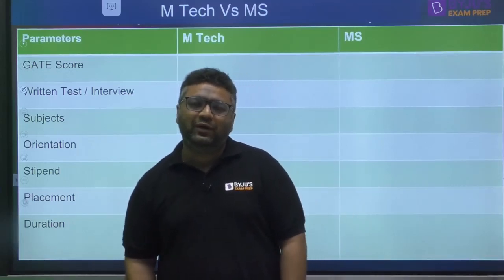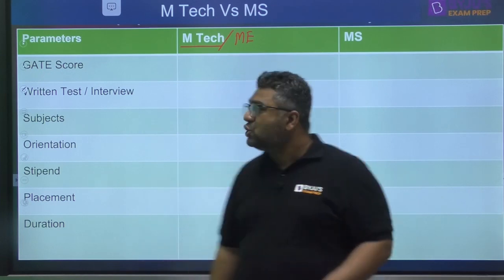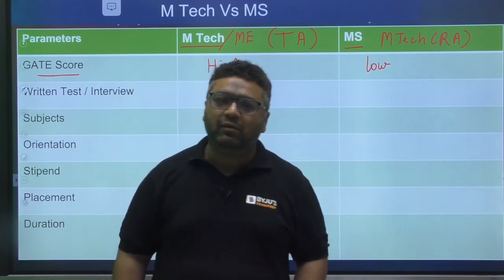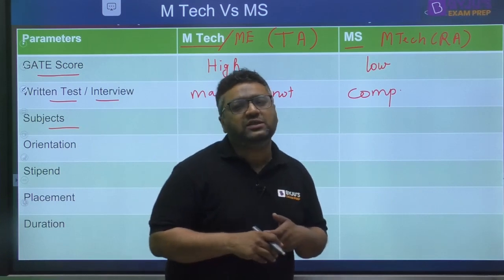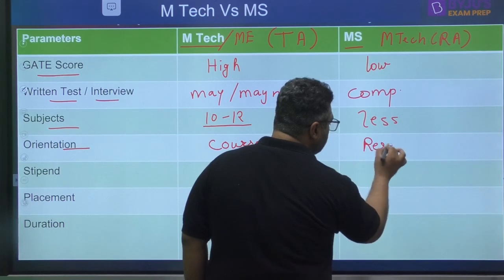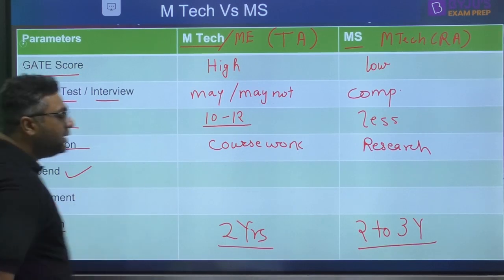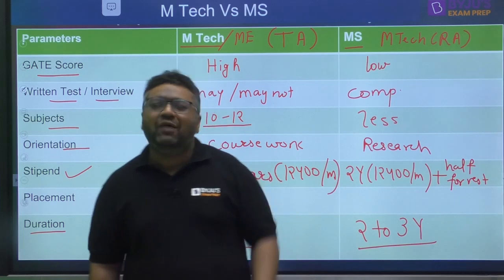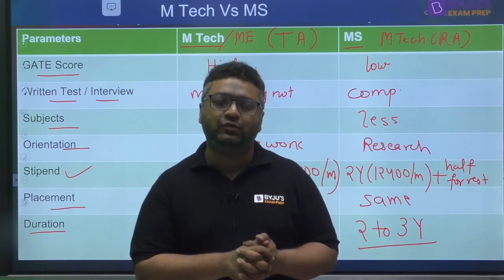Difference Between MTech & MS | What to Choose | Which One is Better? | BYJU'S GATE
Now that the GATE 2023 results are out, you may be wondering about the difference between MTech and MS. This informative session covers the key differences between these two, what to choose and which one is better for you?

In this session, BYJU’S Exam Prep GATE expert, Dheeraj Sir, examines the M.Tech and M.S programs. The Masters of Technology and  Master of Science are two of the most popular degrees for students after their BTech. While both of these might appear the same, they have some differences. This session explains the difference between MTech and MS on the basis of parameters like GATE score, written test/interview, subjects, orientation, stipend, placement and duration.

The main highlights of this session are:
- Curriculum of MTech vs MS programs
- Career prospects and opportunities available in MS vs MTech
- Factors to consider while choosing between MTech or MS
- MS and MTech which is better?

Dive into this session to know the MTech and MS difference and understand which is better MTech or MS?

Want to enhance your preparation for  GATE 2024, IES, BARC, ISRO, HPCL, HAL, BHEL, PSUs, NIELIT and PGEE exams? Prepare with BYJU’S Exam Prep GATE and get access to LIVE sessions on GATE exam pattern, GATE 2024 syllabus, post-GATE guidance, free GATE crash course, free GATE online coaching, GATE preparation 2024 tips and more to enhance your performance.